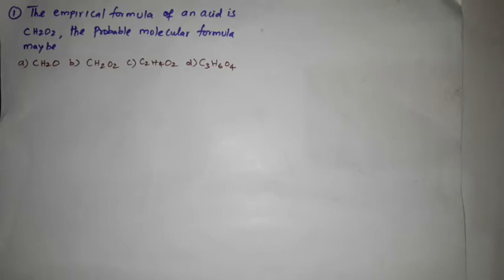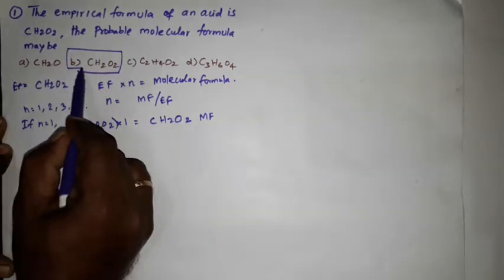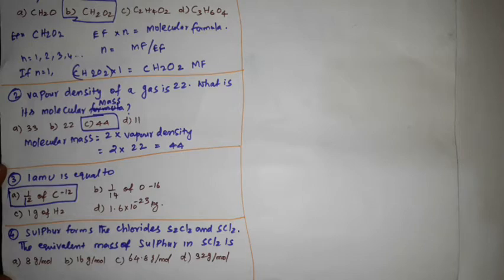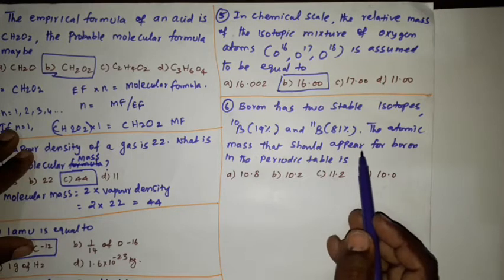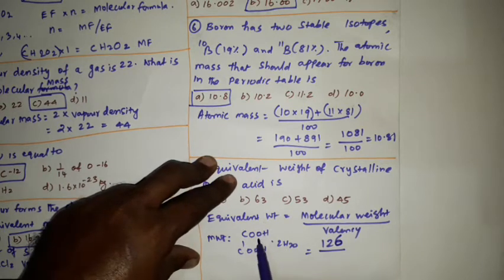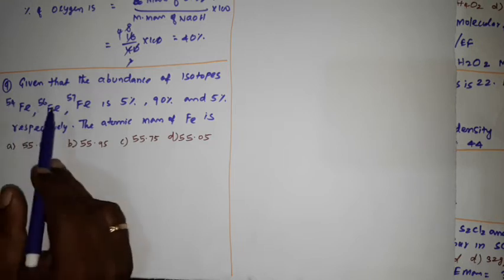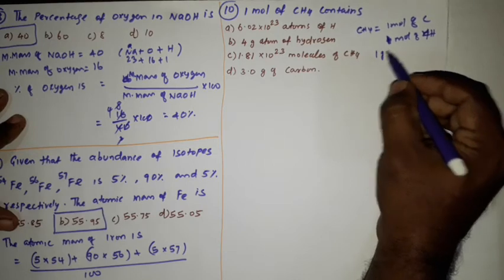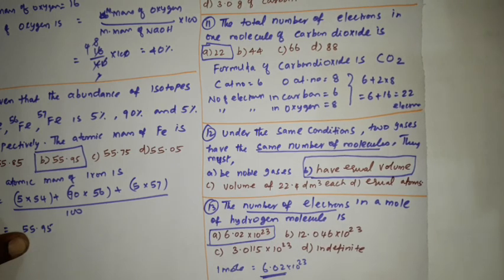ENTRANCE CLASS - BASIC CONCEPTS OF CHEMISTRY